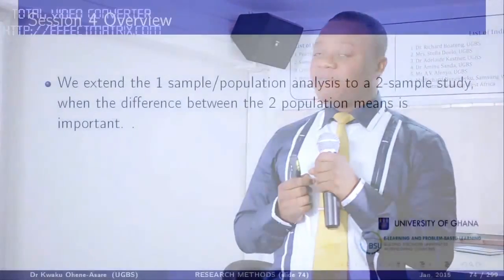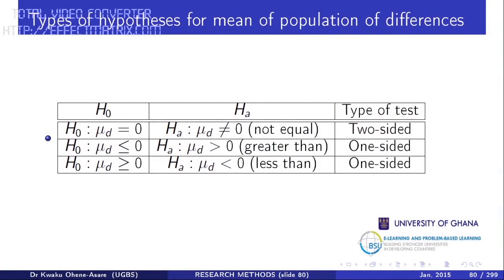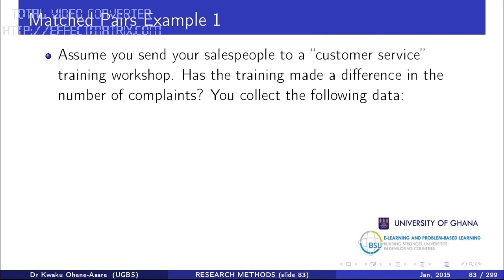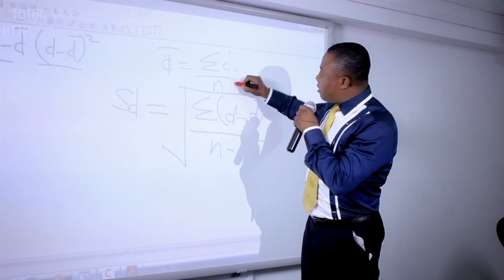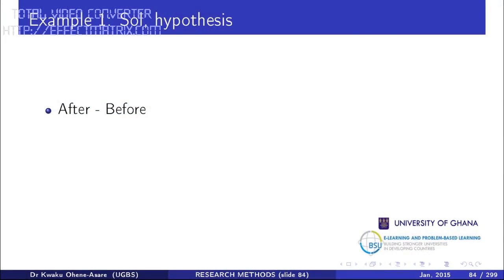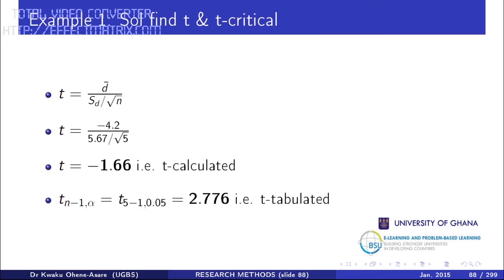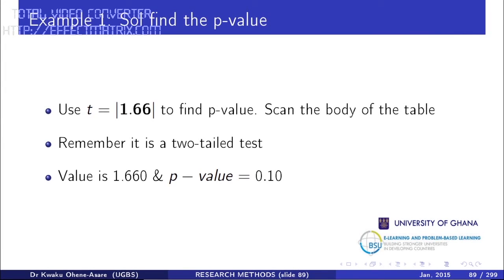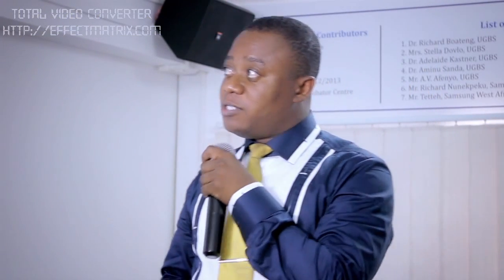Research Methods S14 1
Research Methods S14